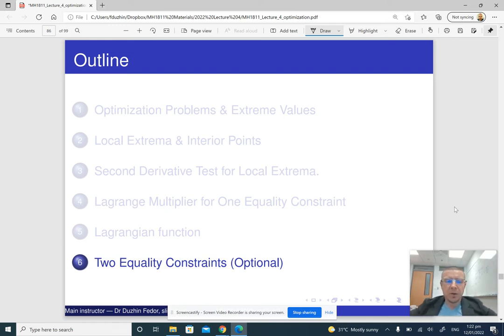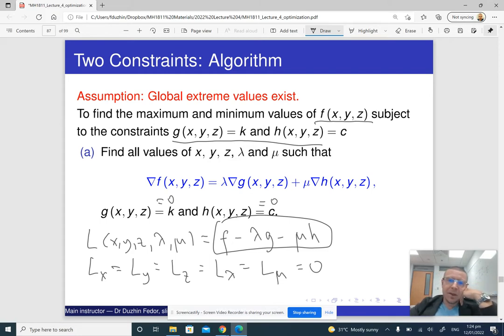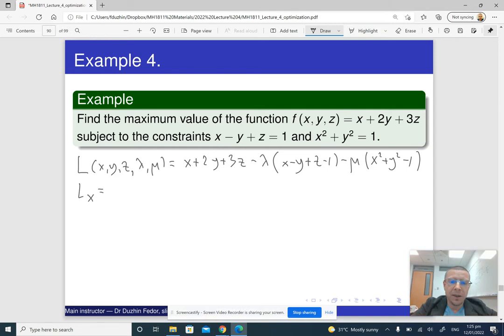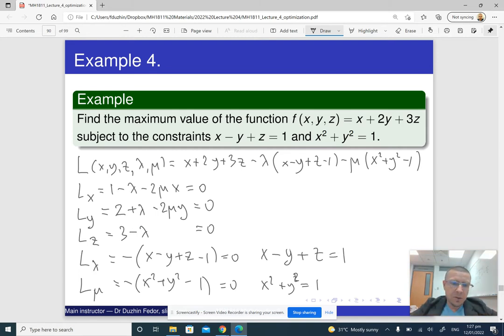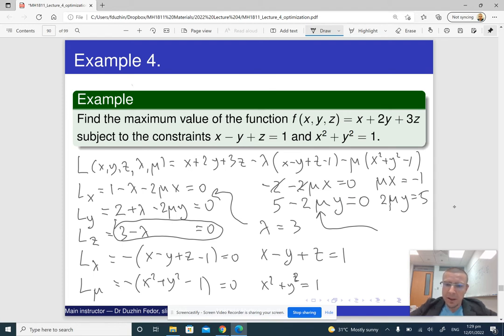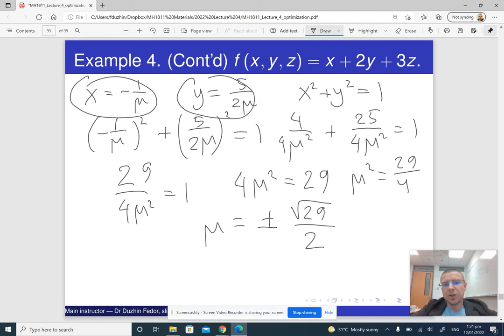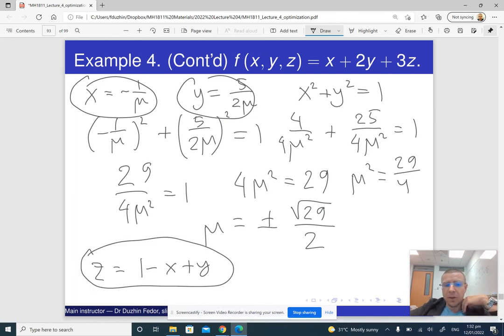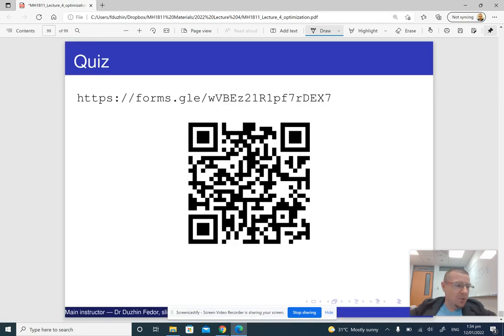MH1811 Lecture 4 Part 6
Method of Lagrange multipliers with two constraints